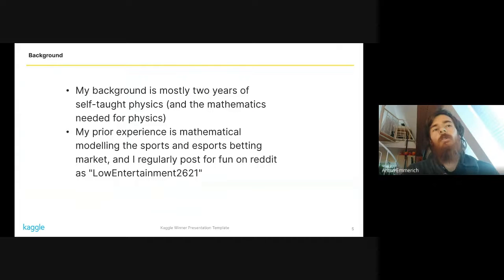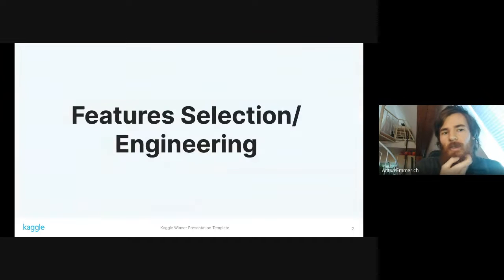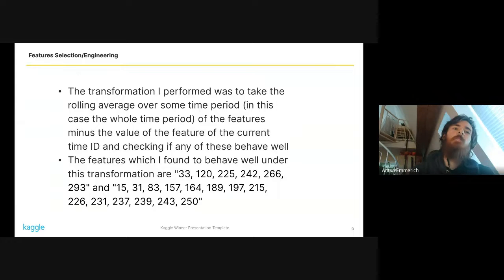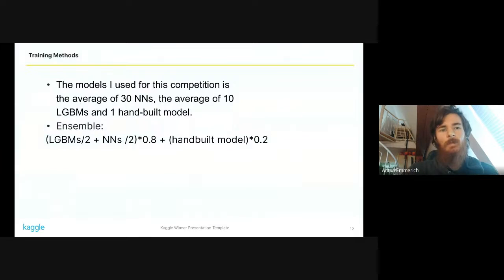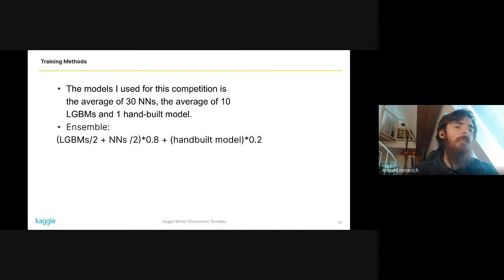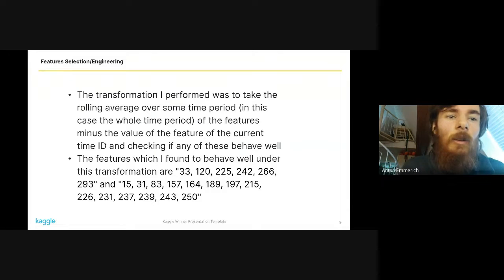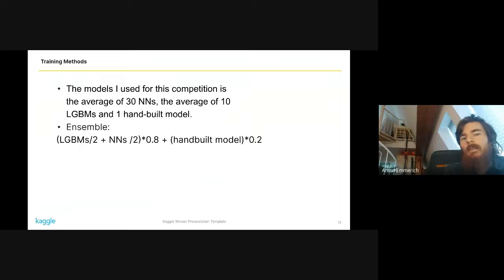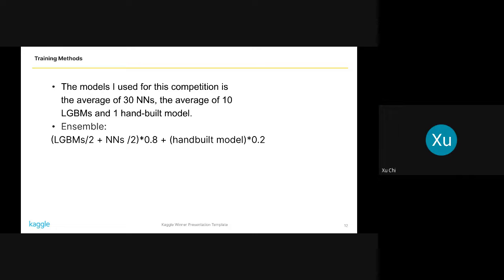Kaggle Winners Walkthroughs: Ubiquant - Market Prediction with Kaggle Doer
Learn about the winning approach by Kaggle Doer and the key techniques they used in Ubiquant - Market Prediction.

This competition tasked participants with building a forecasting model to predict investment return rates using historical market data. Participants addressed the challenges of market fluctuations and volatility to improve the predictive accuracy of quantitative research models. By leveraging large-scale financial datasets, the challenge sought to refine algorithmic forecasting and enable more stable decision-making in high-variance trading environments..